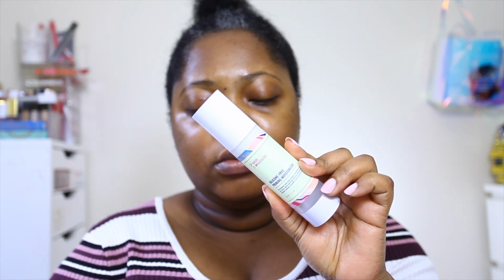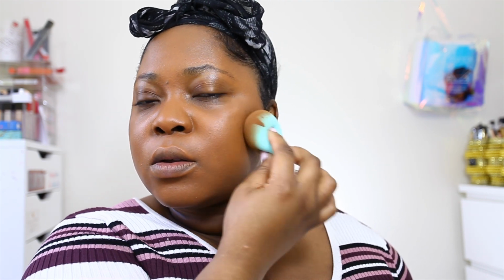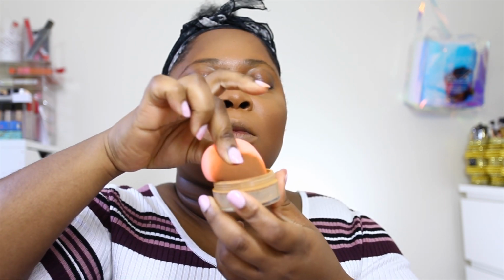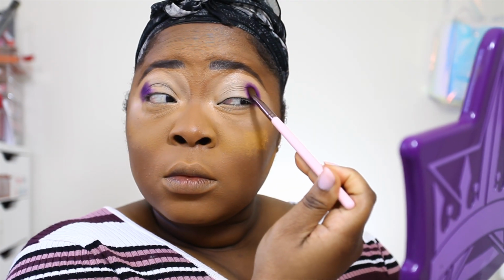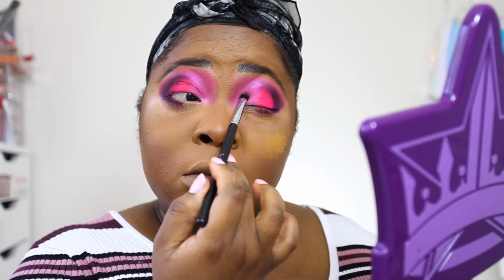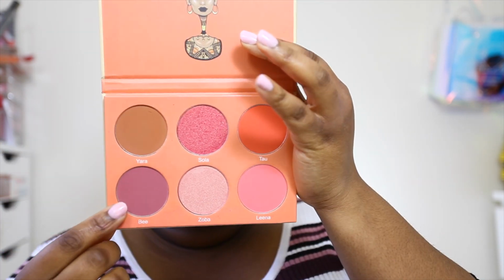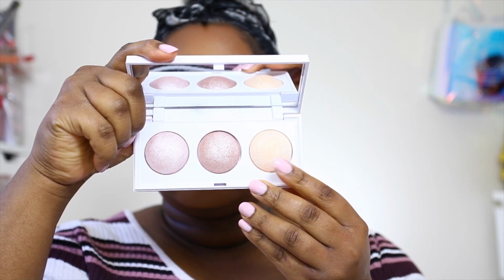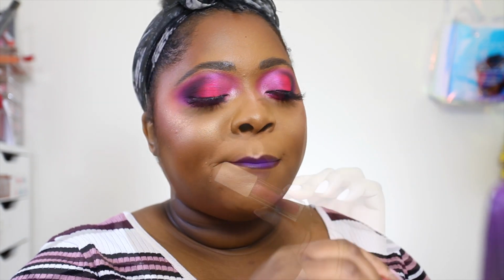MORPHE X JACLYN HILL VOLUME 2 PALETTE LOOK 1| REVIEW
I am so excited to feature the morphexjaclynhill volume 2 palette on my channel. This is look 1 and I hope you enjoy it. Super excited to be part of the Morphe glamfam morpheglamfam family. GLAMFAM553 for £5/$5 off Morphe Brushes products over £10/$10

PRODUCTS

Benefit Cosmetics, the great brow basic set and Revolution Beauty brow gel, clear
Gerard cosmetics clean canvas base medium
Morphe X Jaclyn Hill Volume II Palette
Darella Cosmetics neon pigment, Assurance
Wunder2 Cosmetics super stay liner, pink
Morphe Brushes gel liner, jet
Coloured Raine, bossy
Maybelline falsies lash lift mascara
Good Molecules silicone free priming moisturiser
Nyx Cosmetics can’t stop won’t stop foundation, warm mahogany
Mac Cosmetics mineralised skin finish, dark deep
Thinlizzy flawless complexion concealer
Huda Beauty tantour contour and bronzer cream, medium
Morphe Brushes 8H highlight and contour palette
Juvias Place I am magic setting powder, gobi
Juvias Place saharan blush vol 2
Thinlizzy luminous light highlighter trio, champagne and rose gold
Colourpop Cosmetics mamacita lip pencil
Jeffree Star Cosmetics I’m royalty, Ofra Cosmetics supernova gloss
Morphe X Jeffreestar set and refresh mist and Makeup Obsesion peony prime

GLAMFAM553 for £5/$5 off Morphe Brushes products over £10/$10